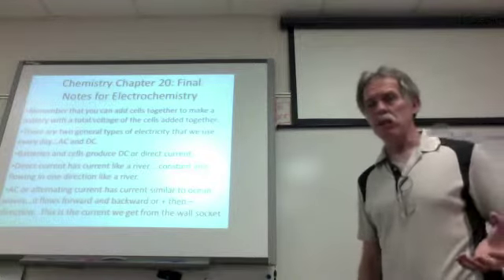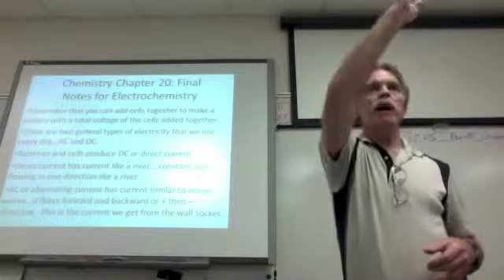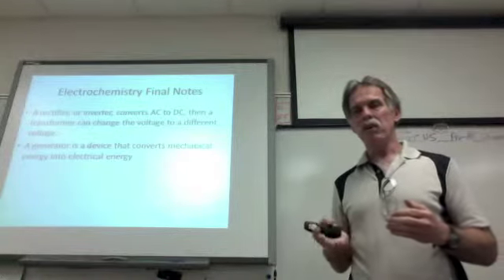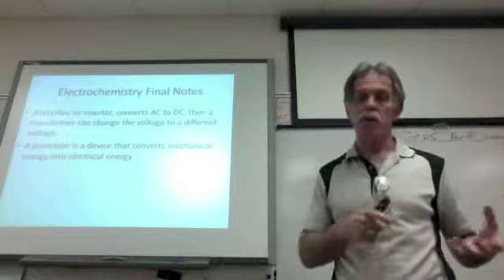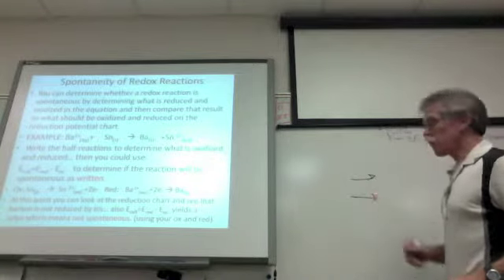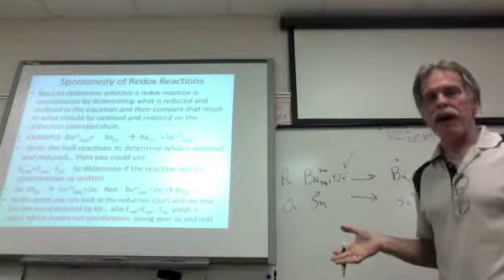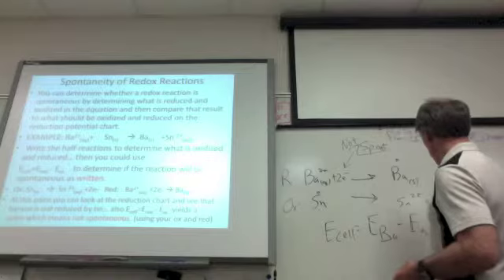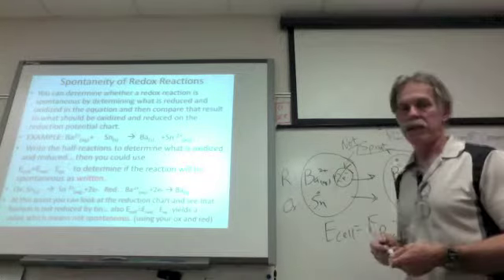chem ch20 videonotes C